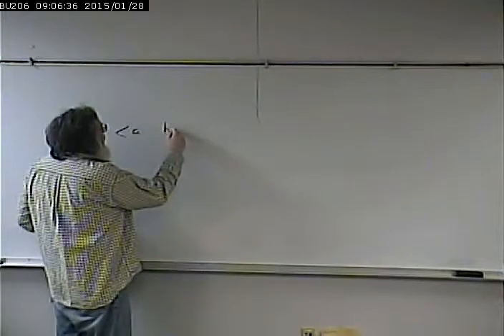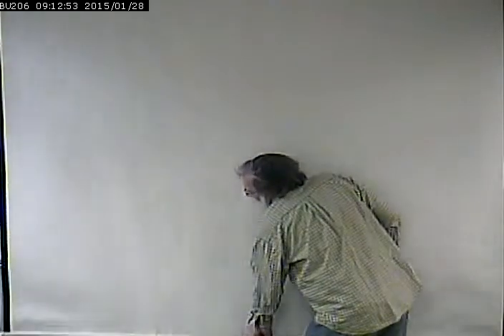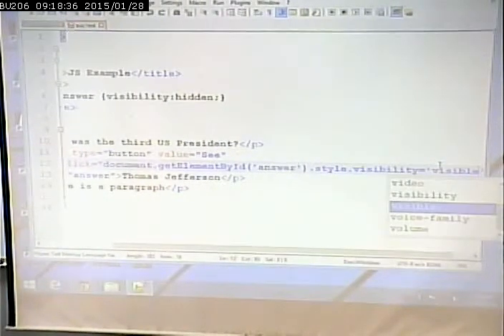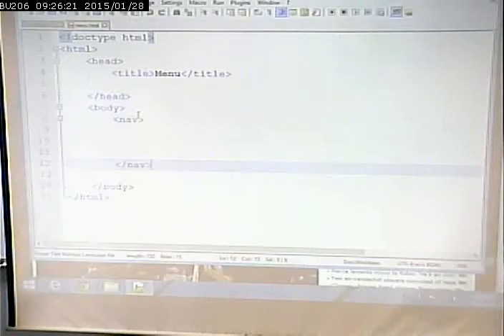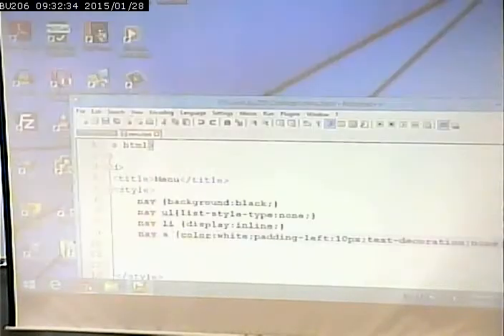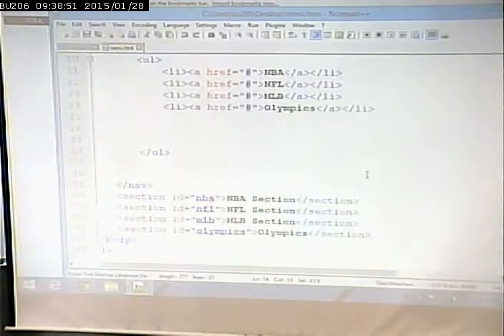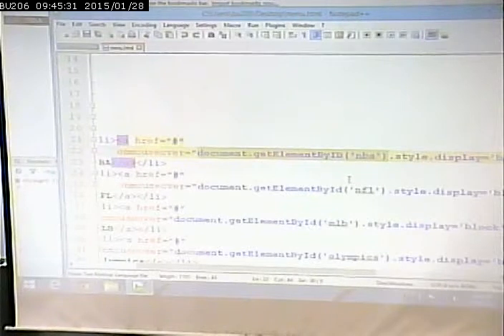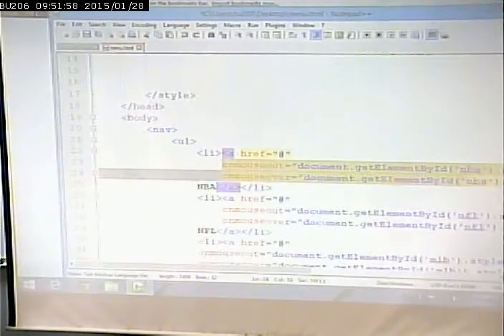CISS232 - Client/Server Scripting - Spring 2015 - 1/28/2015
Continuing the Introduction to JavaScript